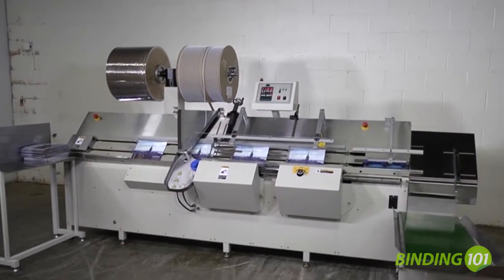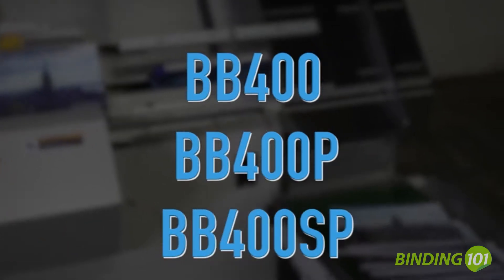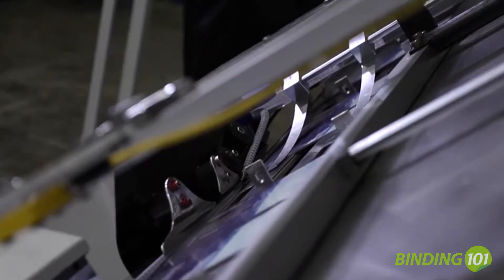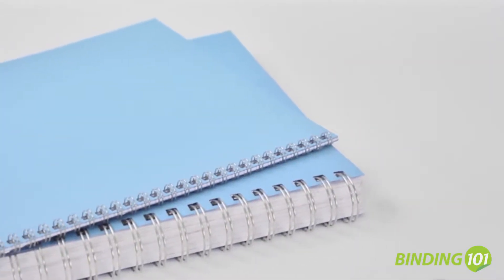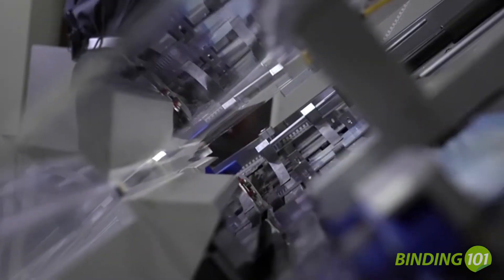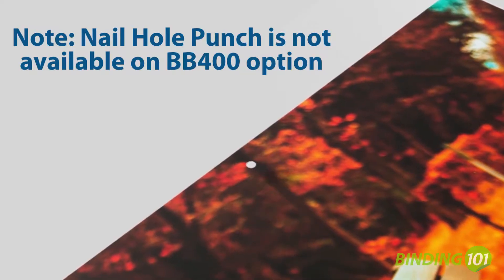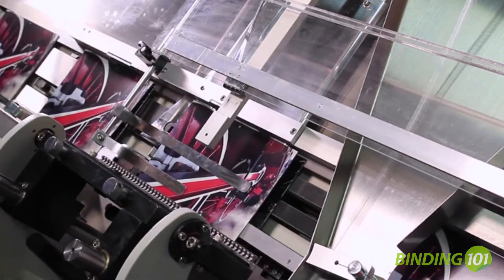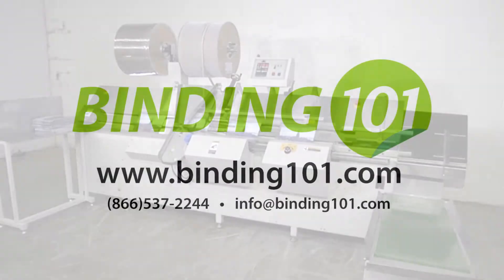James Burn BB400 Speedbind Automatic Wire-O® Binding Machine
The BB400 Speedbind System is the most advanced Wire-O® system in the James Burn line of automatic punching and binding machines, providing the ultimate in Wire-O® binding productivity. Offered in three models, the BB400 Wire-O® binder, the BB400P, and the BB400SP punch and bind system. The BB400 Speedbind is one of the fastest automatic wire binding machines in its category, with an output of up to 3,000 documents per hour.

The operator loads documents into the machine, where they are transported to the wire feeding section. The wire element is automatically cut to length, fed, and inserted into the document to be bound. Once the wire is inserted, the documents automatically travel to the closing station, and are stacked onto a reception conveyor.

The BB400 will close 3:1 and 2:1 pitch wire from ¼” to 1”. It can bind documents using flush cut, oversized covers, and tabbed sheets. The BB400 handles book sizes as small as 4 ⅝” x 4 ⅝” up to 15 ⅝” x 15 ⅝”. The BB400 can use traditional spooled Wire-O®, or SnakeSkin Wire-O®, which will increase the machine’s efficiency. The control panel is simple and easy to use. Mechanical adjustments and closing tool changes are performed from the front of the machine. A nail hole punch option is available for wall hanging calendar applications.

For even higher production capacity, the upgraded BB400P or BB400SP are available. They offer both automatic punch and Wire-O® closing in one unit. The BB400P unit will punch and bind up to ¼” thick documents in one pass, and can also bind offline punched materials up to 1” thick.

The BB400 Speedbind systems offer the best available production and value in its class, for those applications that require versatility and bind productivity.